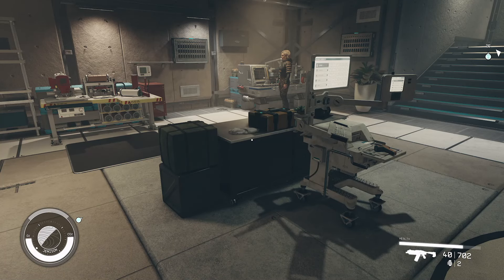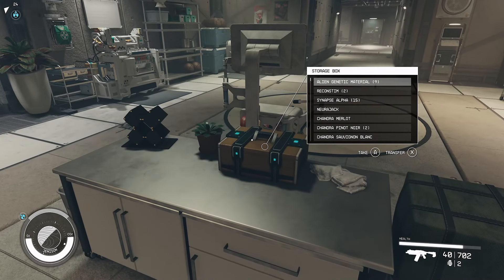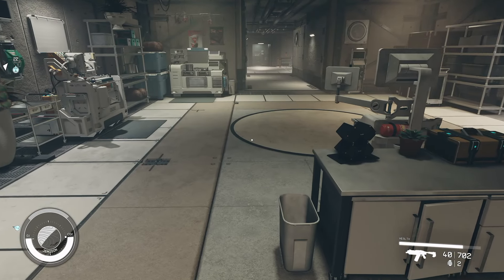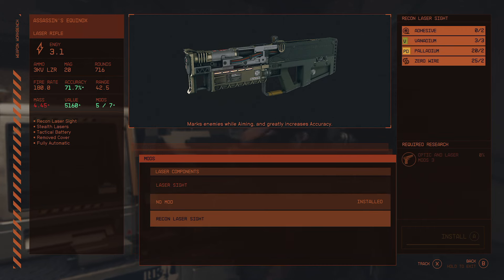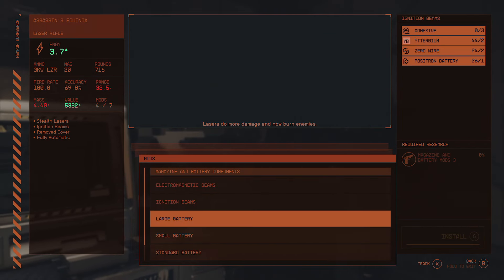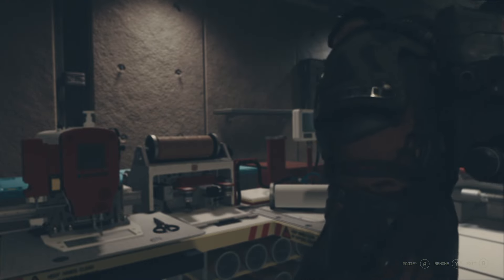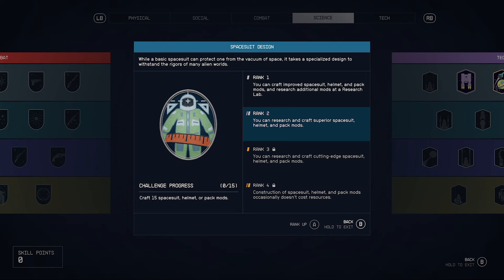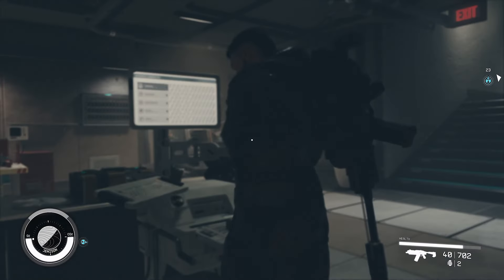The Ultimate Beginner's Guide to Starfield - Crafting & Modding for New Players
In today's ultimate beginner's guide to Starfield we dive into the crafting system of the game which allows you to modify starsuits and weapons and create mods, as well as craft medical supplies, food and drink, and industrial components for your outposts. A new player's tutorial to crafting in Starfield.

Socials!